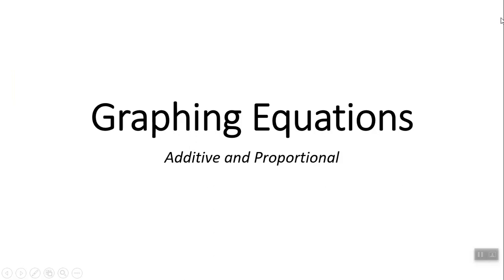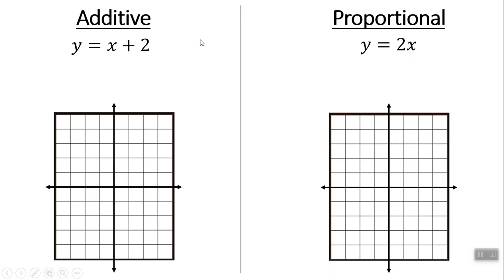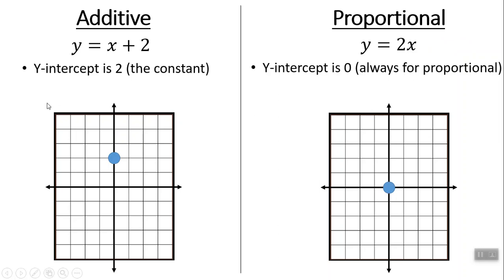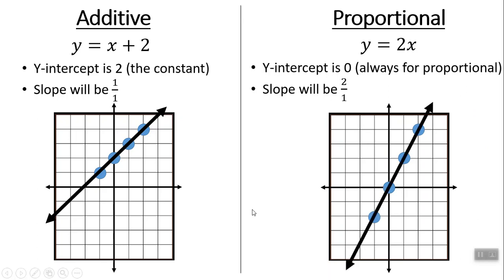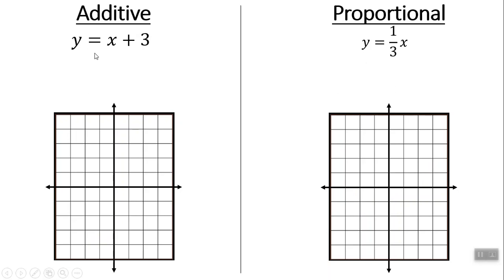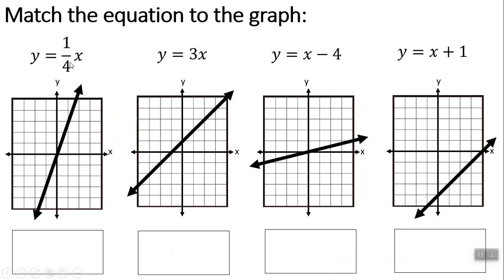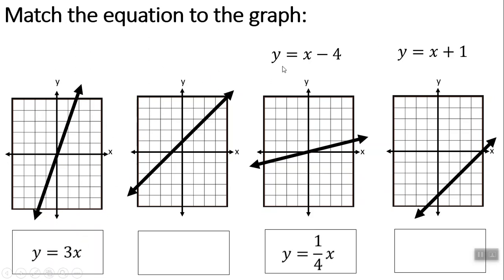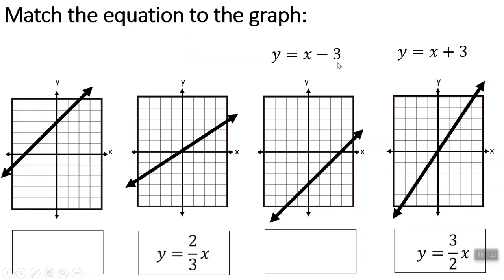Functions: Pictures to Equations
If you understand how to read a linear equation, you don't have to make those pesky function tables!